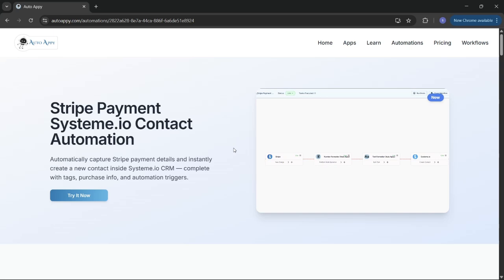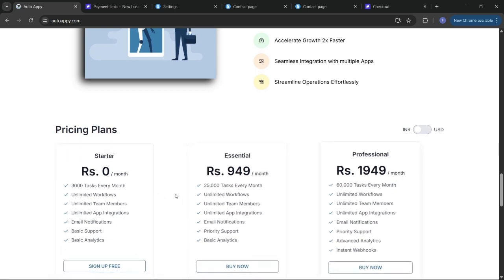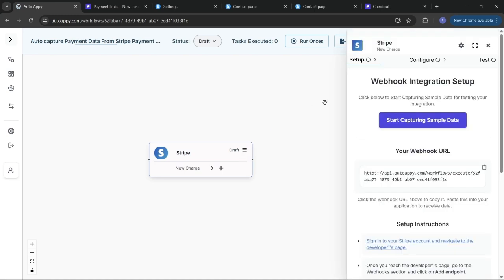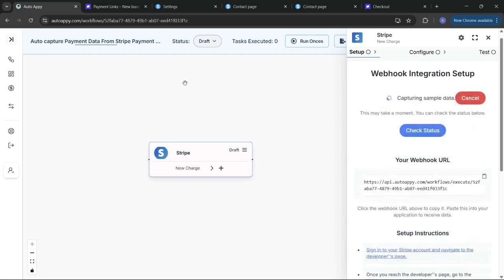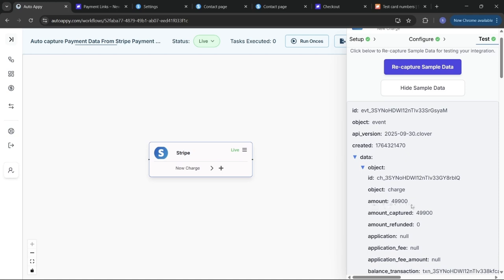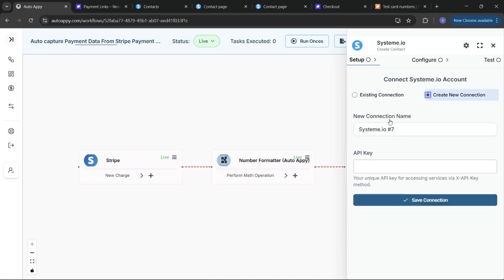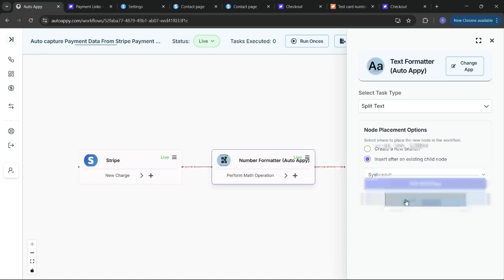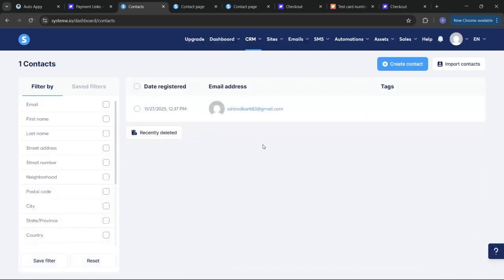Auto Capture Stripe Payment Data and Create a Contact In System.Io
This process automates the capture of Stripe payment data and seamlessly integrates it with System.Io. It ensures efficient management of customer information and enhances workflow automation.